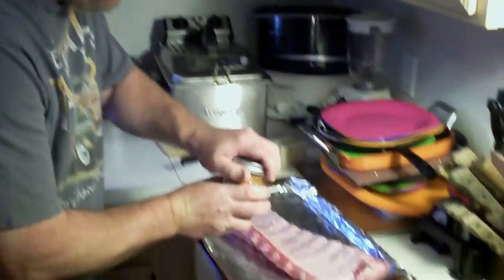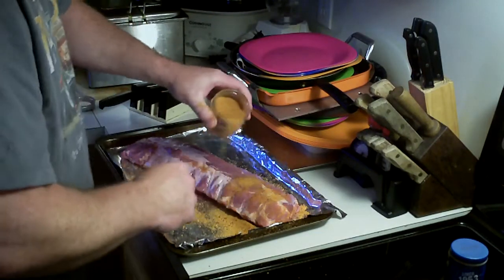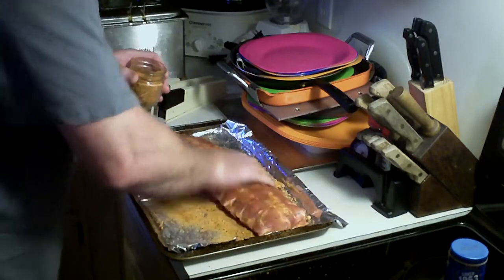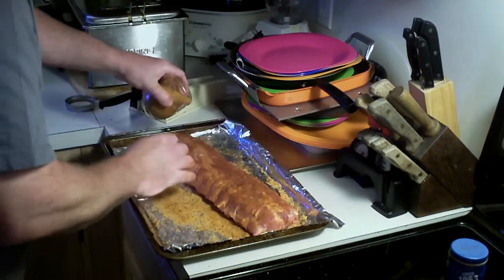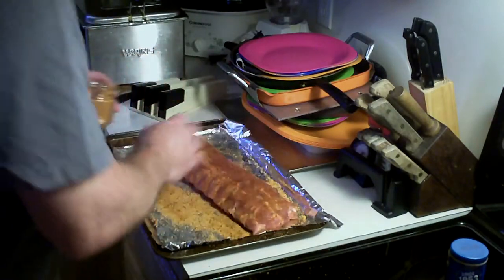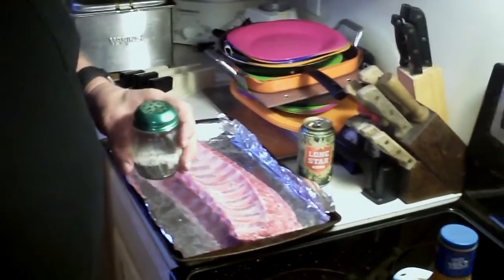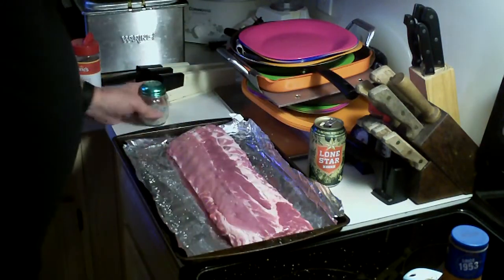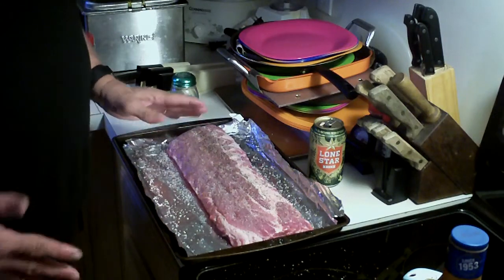Skoggit & Big Reggie's Rib Cook Off - Part 1- Our Way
Friendly, fun rib cook off between two Pit Masters!
Who's ribs are the best?

Part 1: Preparing the ribs for the cook off